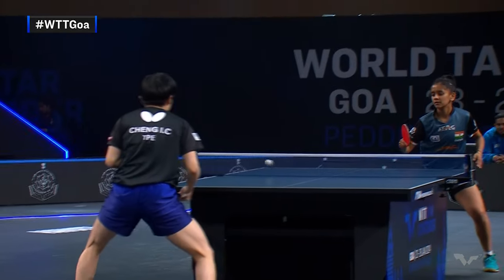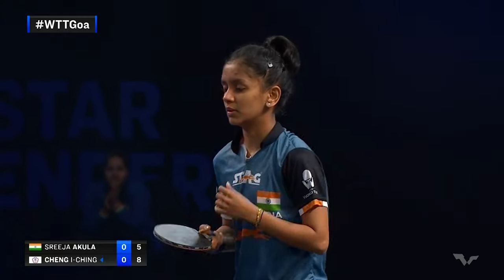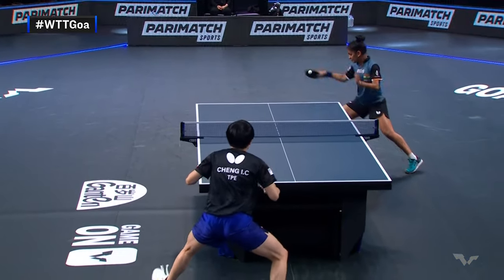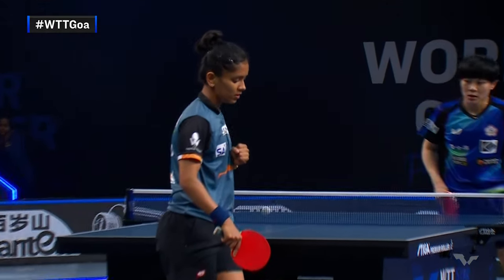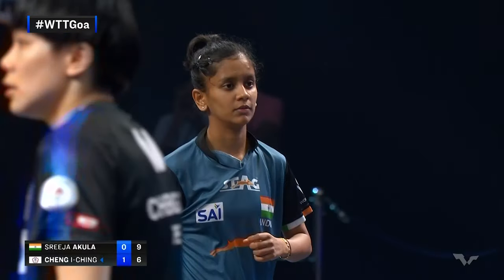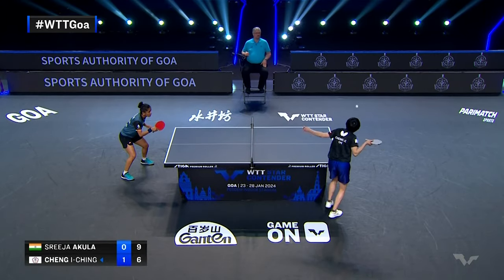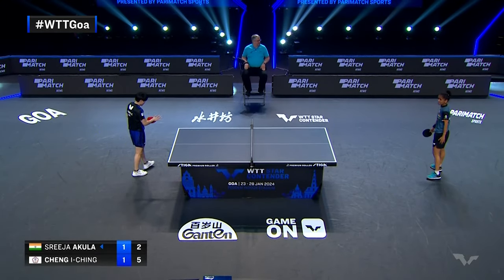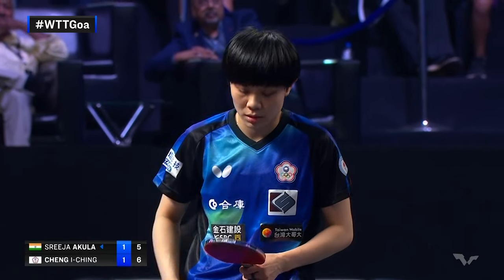FULL MATCH | CHENG I-Ching vs Sreeja AKULA | WS QF | WTTGoa 2024